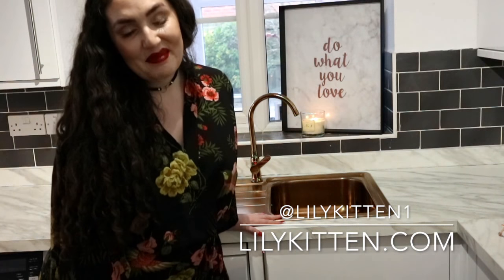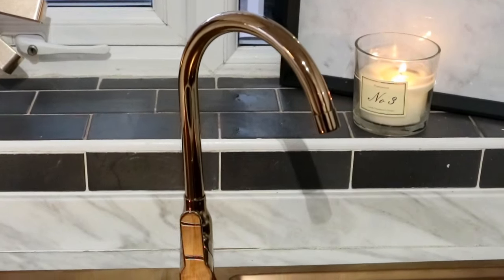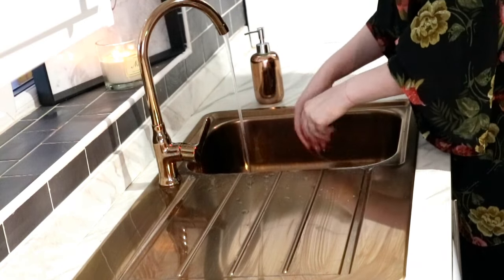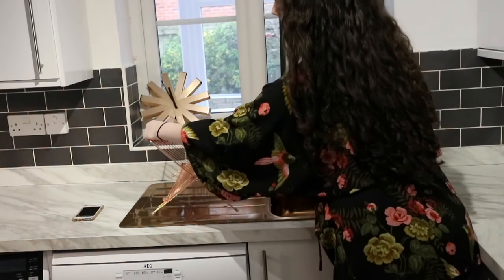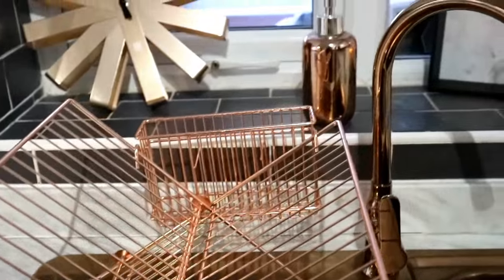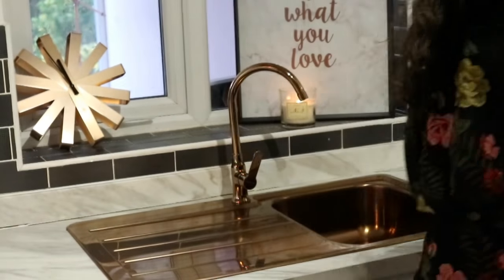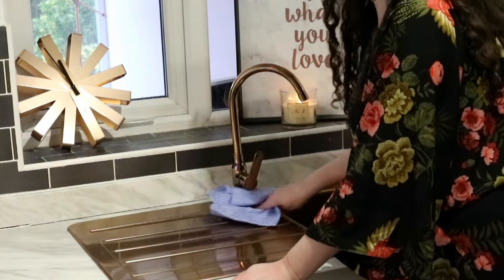My Copper Olif Sink | Copper and Marble Kitchen Decor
This year I bought my first home and the first room on my list to renovate was the kitchen! Discover my copper and marble kitchen theme, especially my beautiful copper sink by Olif.

Disclaimed: I was gifted this product but not paid to feature it. This is not an ad.